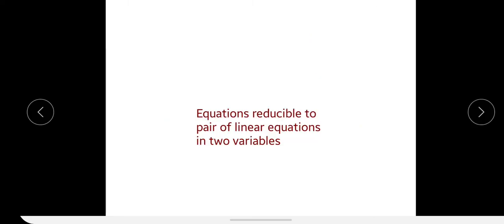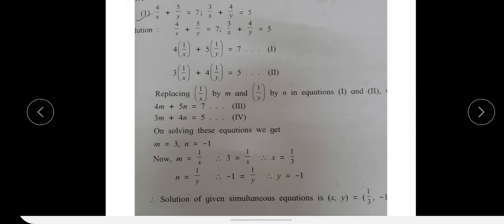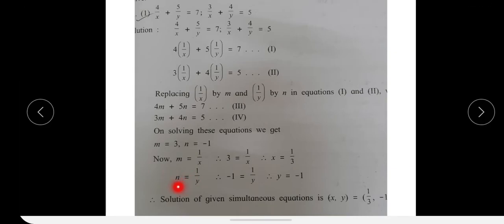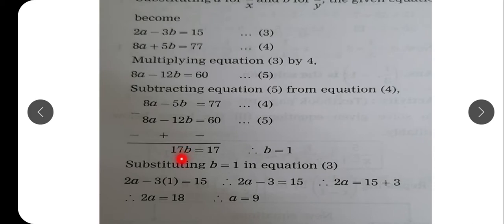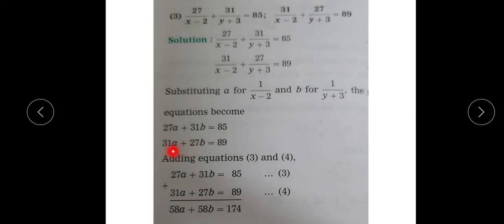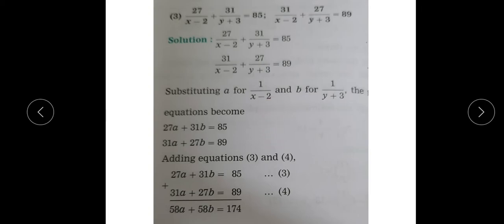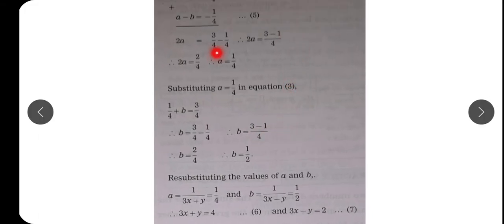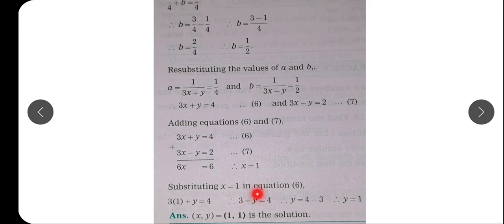#4 Maths l, 1.Linear equations in two variables- equations reducible to linear eq.s in two variables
In this video, I explain how to convert given equations in  linear form And how to solve them.